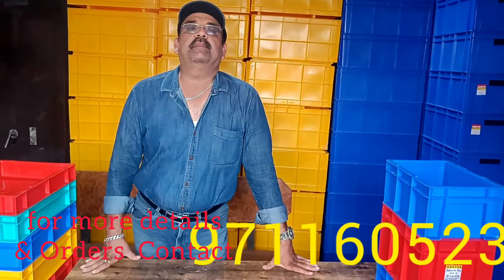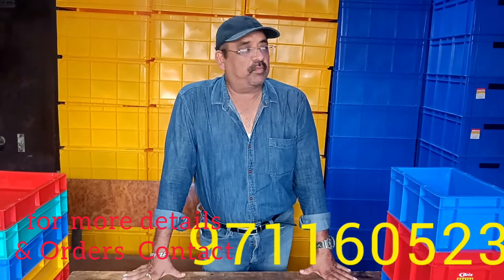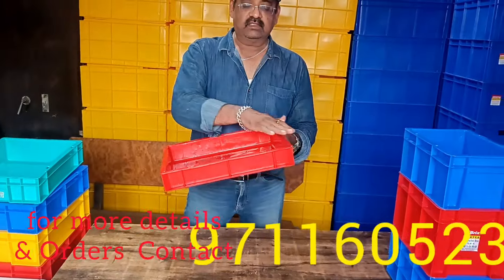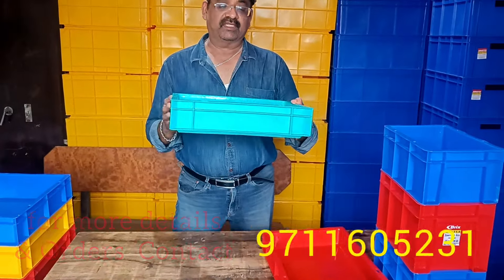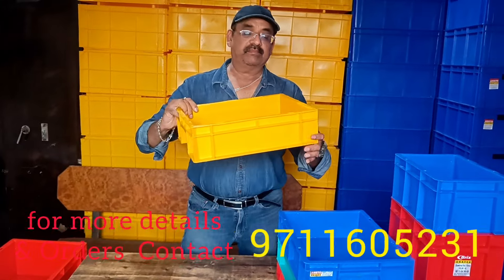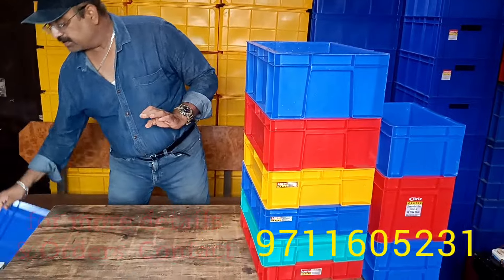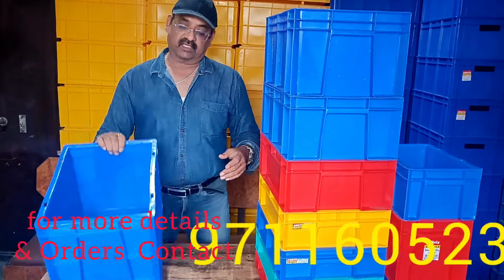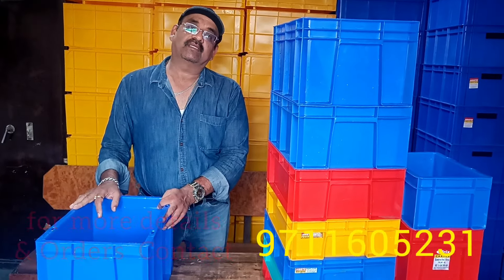Plastic Crates 400x300 Series # bestplasticcrates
Plastic Crate manufacturing and trading company
Plastic crates available in the following variants
1. 300x200 mm( height 65, 100, 150, 200 mm)
2. 400x300 mm (Height 65, 90,100, 120, 150, 175, 220, 275 mm)
3.  500x325 mm ( Height 100, 150 200, 250, 360 mm)
4.  600x 400 mm ( height 80, 100, 120, 150, 160, 180, 200, 225, 245,
      285, 300, 325, 375, 425, 485 mm)
5. 650x450 mm (height 130, 210, 315, 485 mm)
6.  super  jumbo 807x570x425 mm
7.  maha jumbo
8.  fruits & vegetable crates 540x360x290 mm
9.   milk crates
10. bottle crates
all crates are made up of high-quality HDPE virgin plastic with food-grade material.
We also deal in Pallets,  FPO bins, Dustbins, and ice boxes.

we are located in Bawana Industrial Area New Delhi India